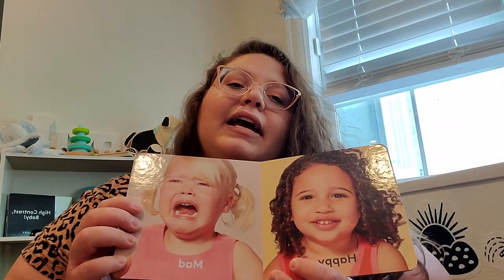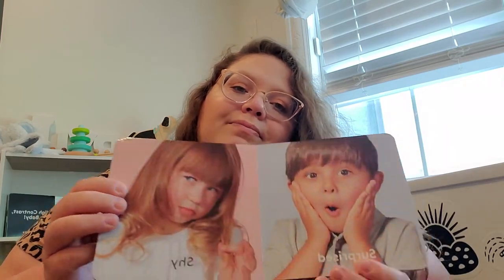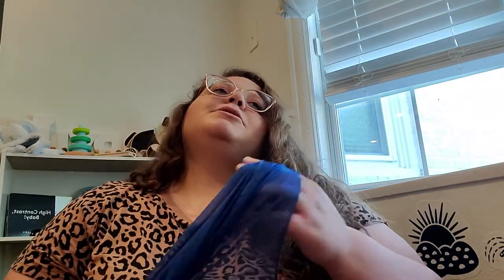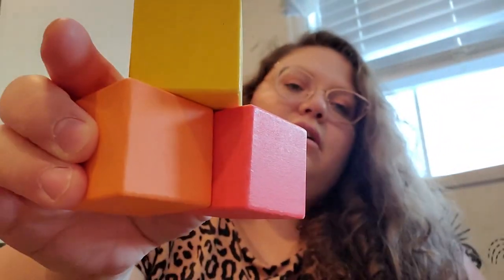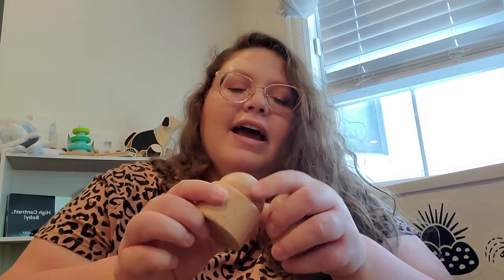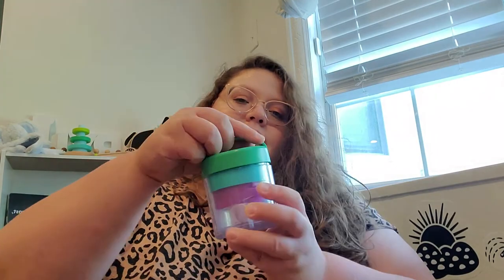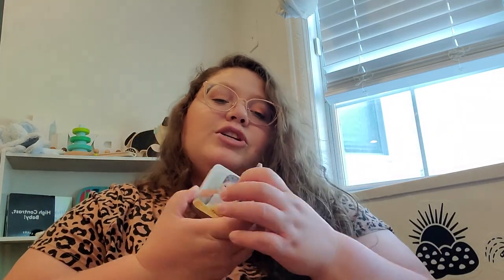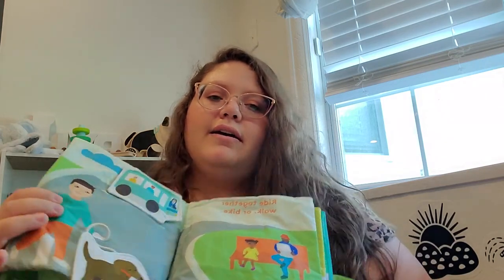Lovevery Review 5: The Explorer Playkit Months 9-10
At the time of filming this video, I said that Lovevery has no music stuff. They just came out with an entire music kit, so please ignore that statement.

I regret not waiting a little longer to film this video, because the Lovevery toys really do grow with the babies. A lot of the toys we did not use at first have since become favorites. I think there was a big problem with age appropriateness in this box.

You can check out the companion blog post where I go into more detail, even showing Amazon dupes for each toy